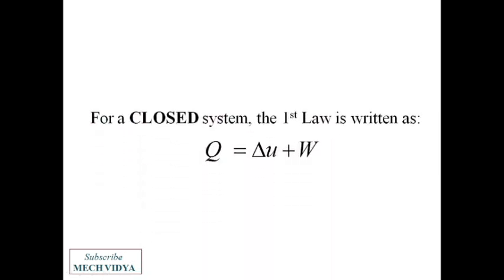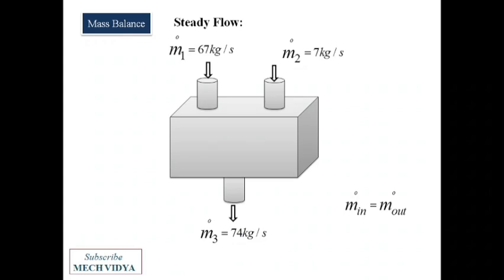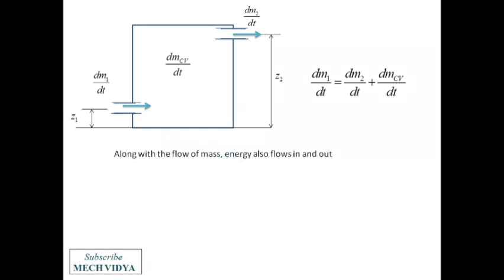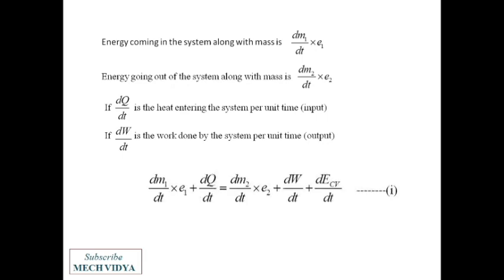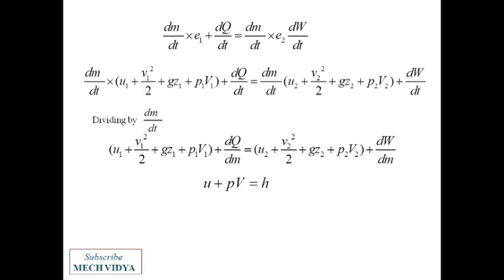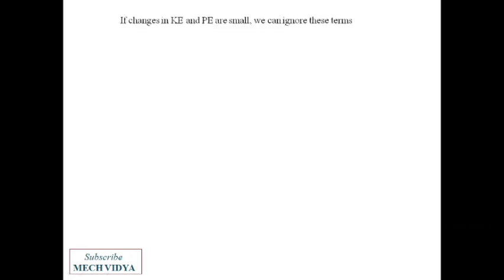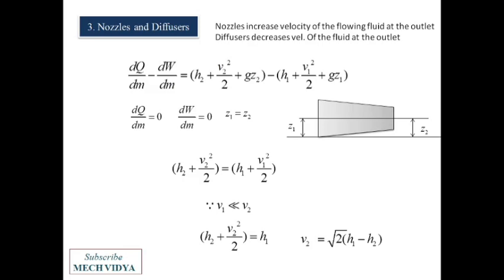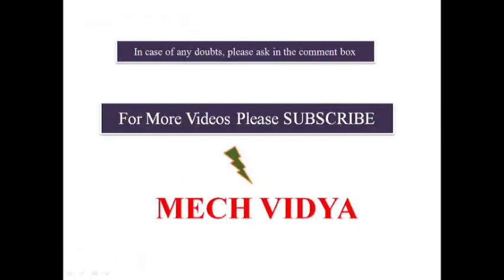Steady Flow Energy Equation [Derivation and Important Concepts]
In this video, we will understand the derivation of the steady flow energy equation. This will help us to learn the application of 1st law of thermodynamics for open systems